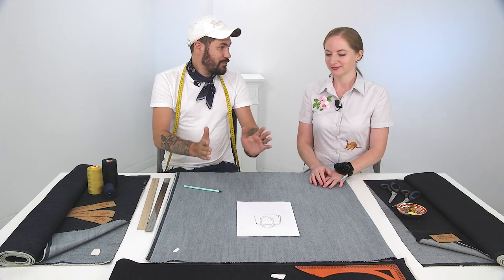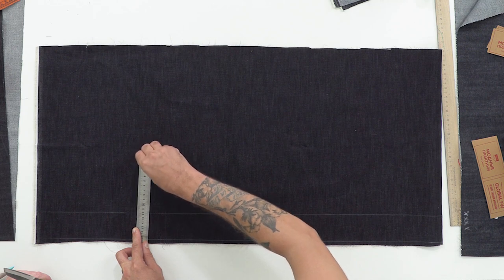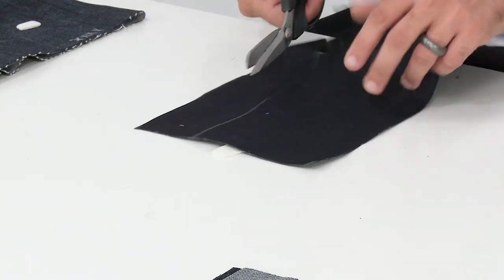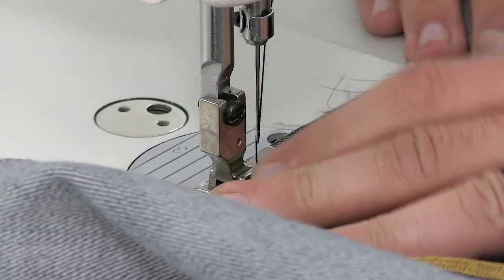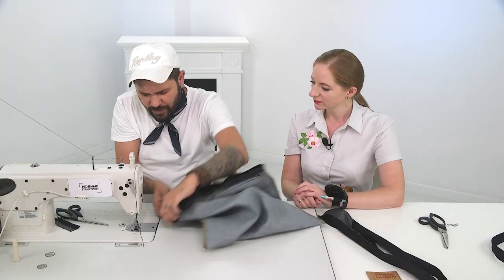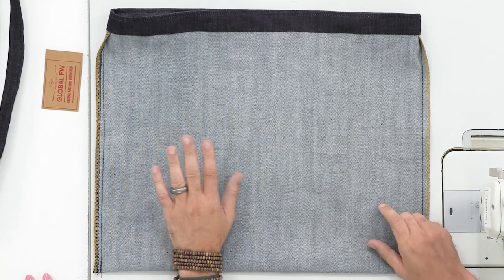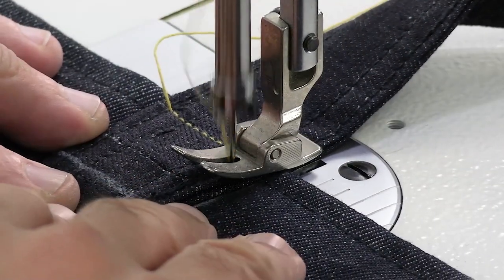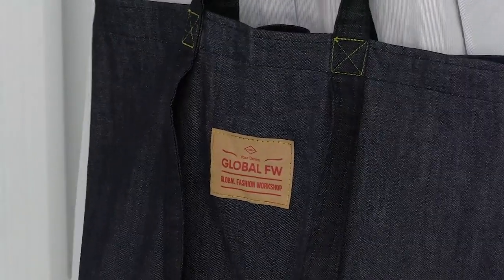How to make a denim tote bag? Sewing tricks from Denim expert. Best tutorial.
Welcome Vitaly Shkrigunov, our special guest. He is a denim expert. Today he will show how to make a denim tote bag. At today's tutorial we will show you the whole process of making a handy tote bag. You will also learn how to work with denim fabric. Vitaly will tell some stories about his sewing experience, share his skills and knowledge which will help you to work with denim. At the end of the video you will see the finished garment.

For Fashion Workshop Club members:
The publication schedule for ALL FW CLUB MEMBERS in October-November, 2021:
The publication schedule of the Boyfriend blazer Part 4 for PRO- 15.10.21
The publication schedule f the Boyfriend blazer Part 3 for SAVVY- 29.10.21
The publication schedule of the Boyfriend blazer Part 2 for BEGINNERS- 24.10.21
FREE CHALLENGE COURSE - TWO-PIECE SLEEVE on the platform.
 SEWING COURSE "JACKET WITH PARTIAL LINING" on Youtube channel. Please follow for updates and write your suggestions in comments below.